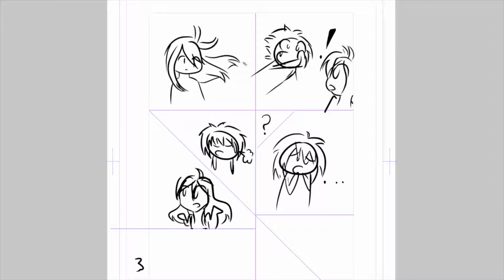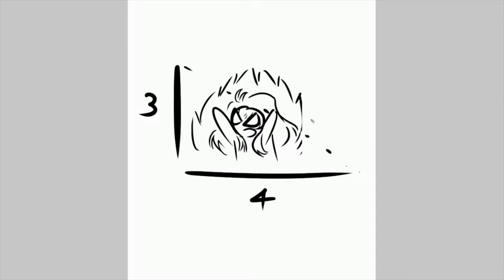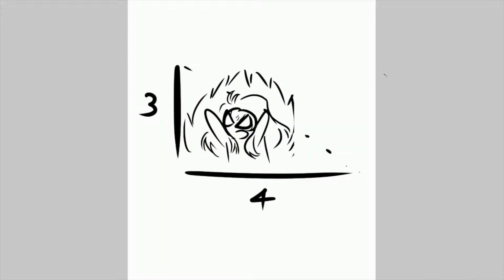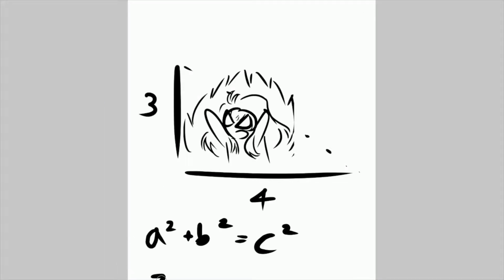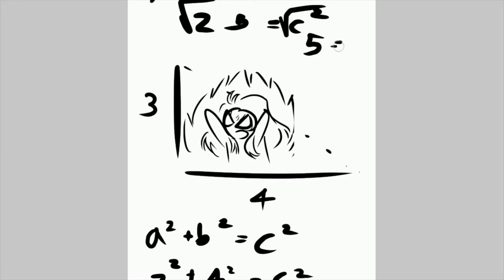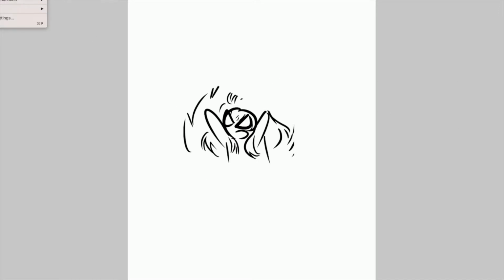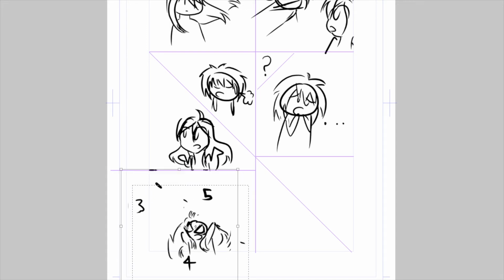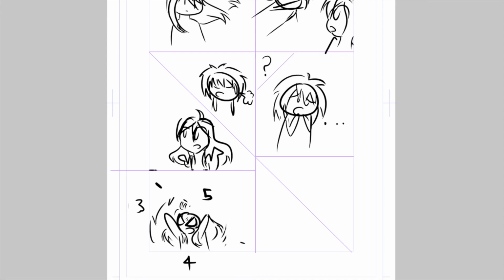Algebra in Real Life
This video should show you how to use the Pythagorean Theorum in real life.